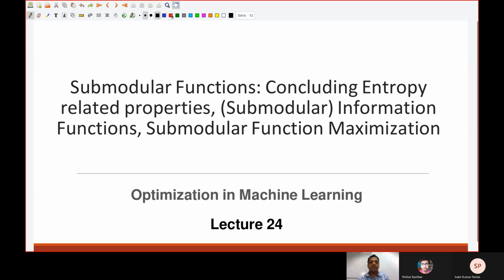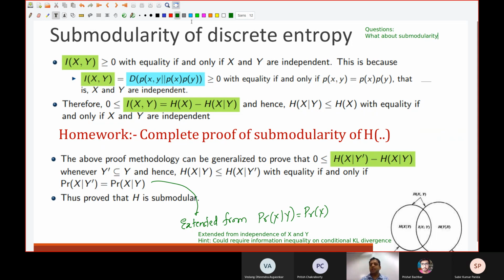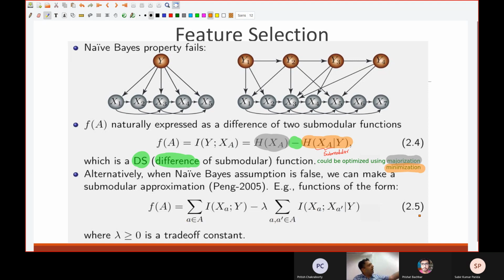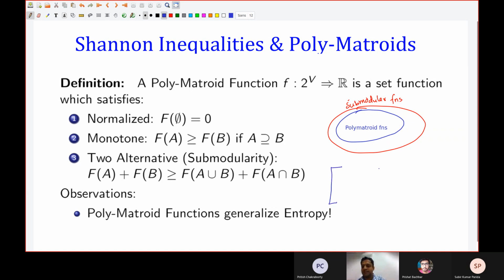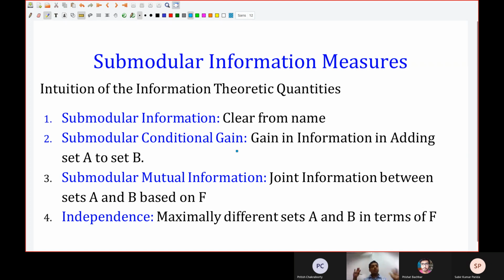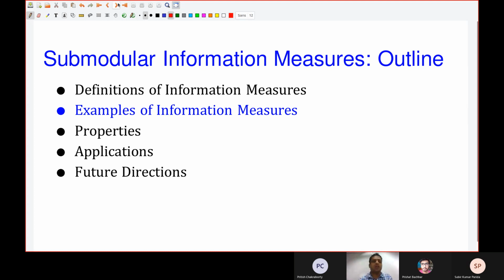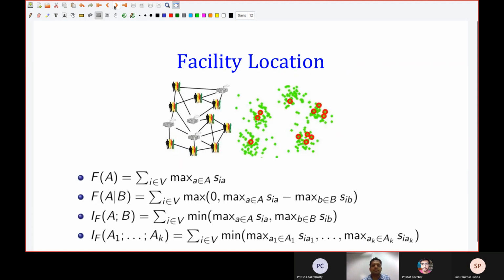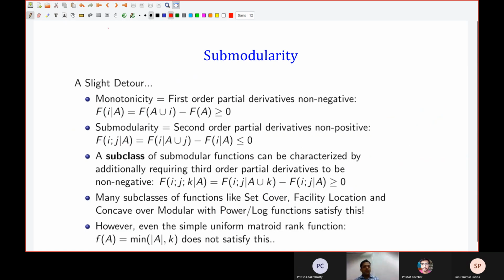CS769 - Lec 24, 4-4-2022 OptML: Submodular Information fns building on Entropy fns & Properties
Submodular Information Functions by building on Entropy related functions and Related Properties